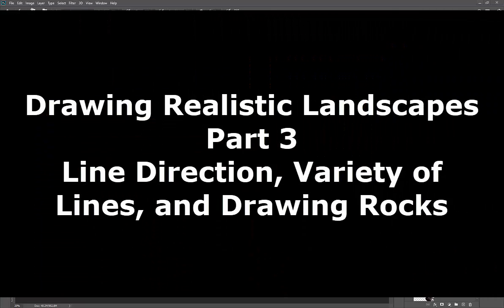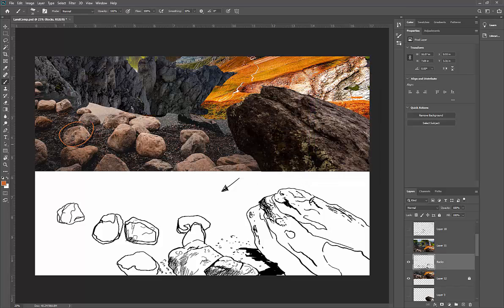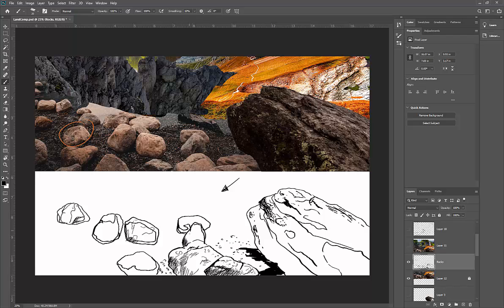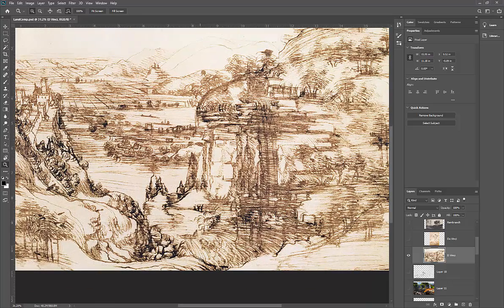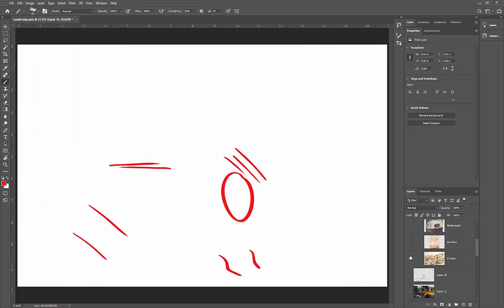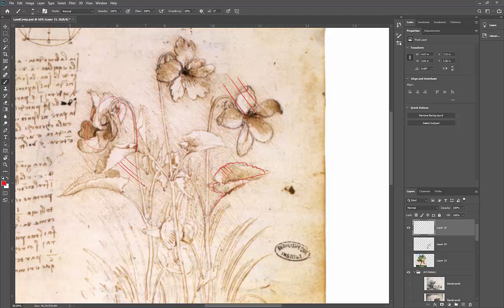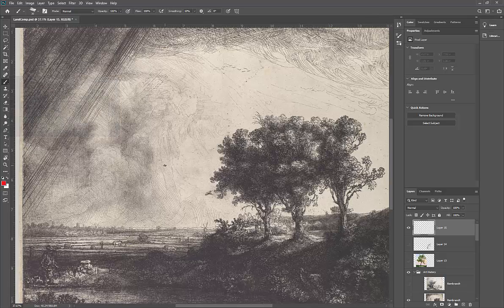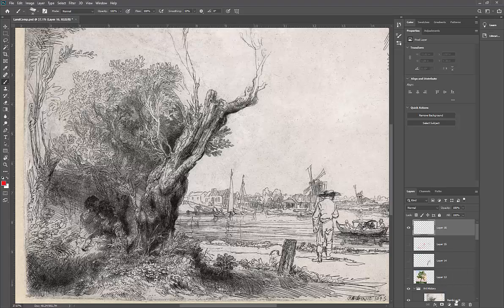Drawing Realistic Landscapes Part 3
Learn about Line Quality, Line Direction, and Drawing Rocks in Adobe Photoshop!